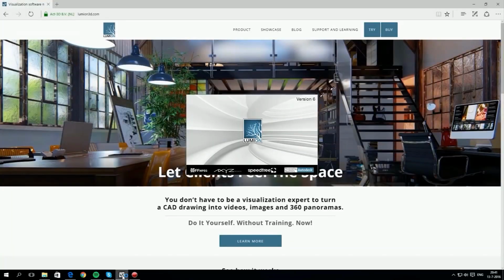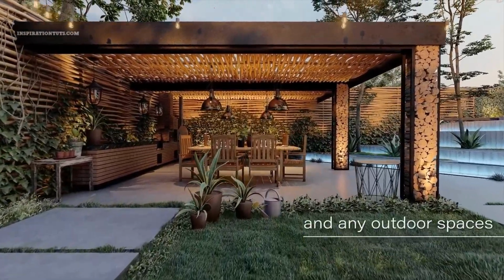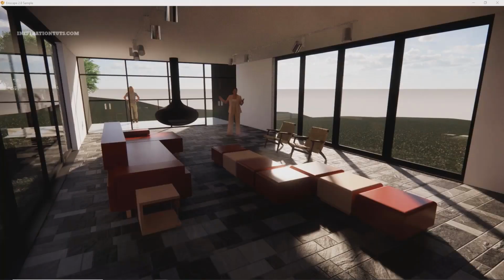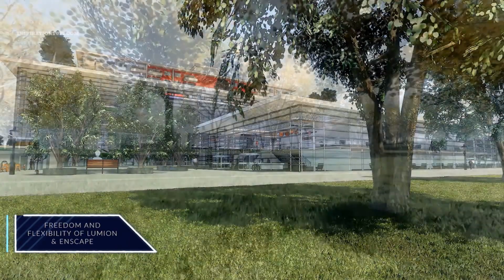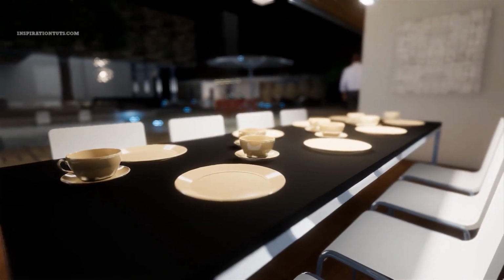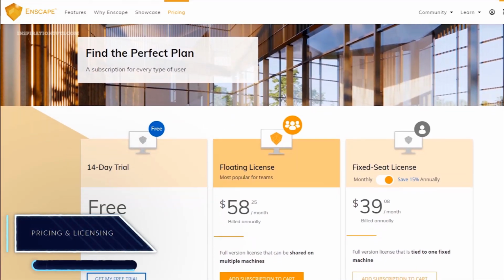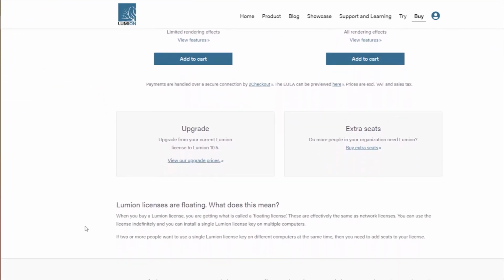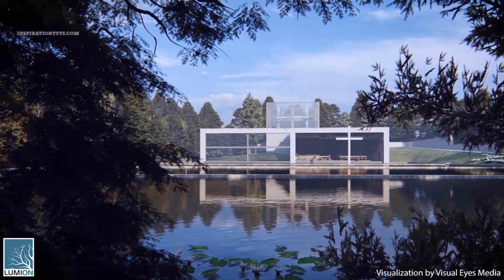Lumion vs Enscape which is Better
Thre are a lot of 3D software that can give designers and architects the possibility to bring their ideas and concepts to life using different and tools that can create realistic renders. Two of the well-known software in this field are Lumion and Enscape. They both have different tools and features that can help you work on your projects. and today we are going to take a close look at them and see which one is better for you.

Lumion is software designed to render images, videos, animation, and panoramic pictures. it has been released in 2010 and since then it gained a lot of popularity in architecture and the design industry, it also has been developed a lot lately because every new version presents better tools and features for its users.

on the other hand, Enscape is a great design tool; it has become a standard application for rendering in the industry of design and architecture. it is a virtual reality ( VR) and real-time rendering plug-in for Revit, Sketch-up, Rhino, Archicad, and Vectorworks. Overall It is a great rendering and visualization program that produces professional-quality renders.